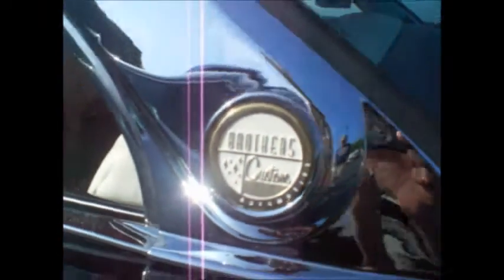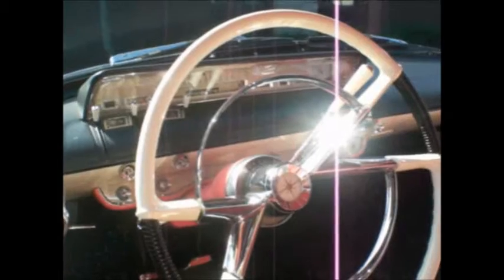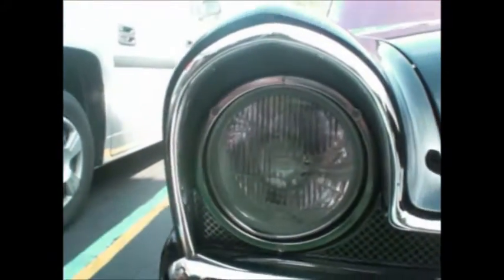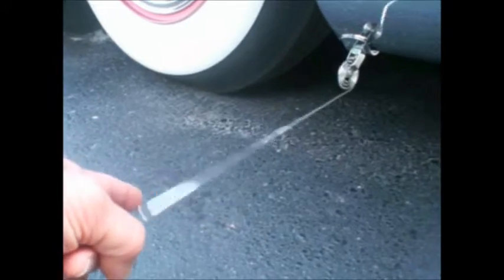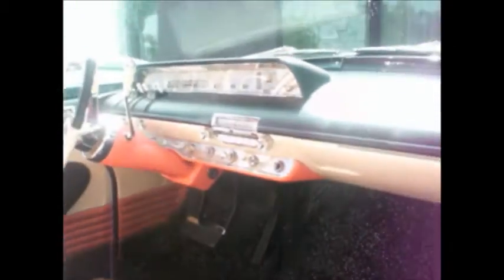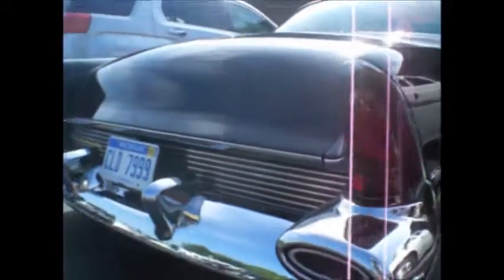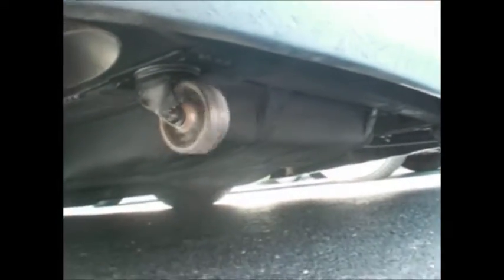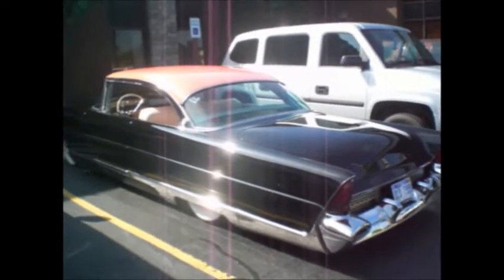Brothers Custom Lincoln LeadSead 8 23 14